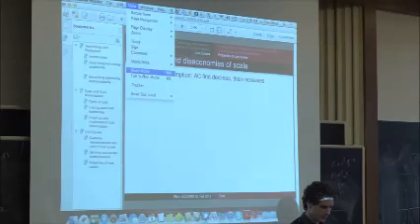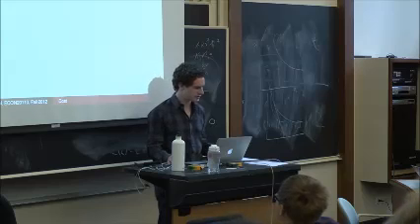Econ 201 Lecture 3 Part 5